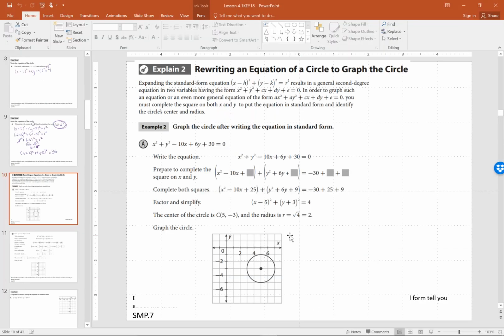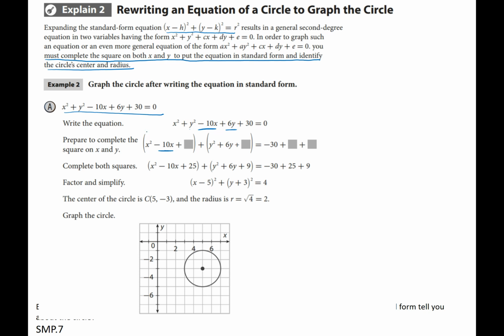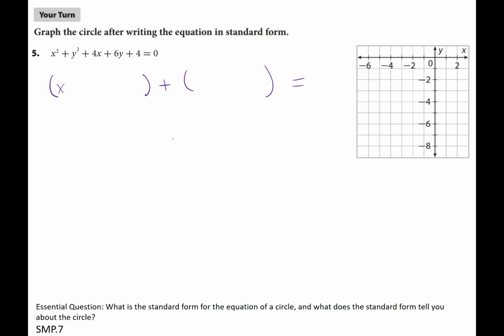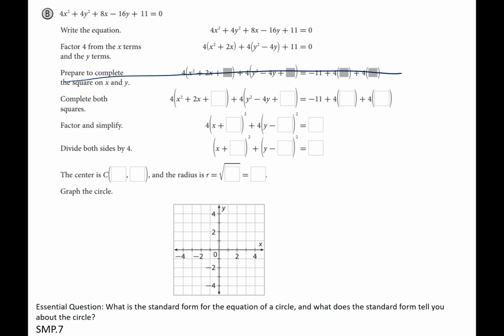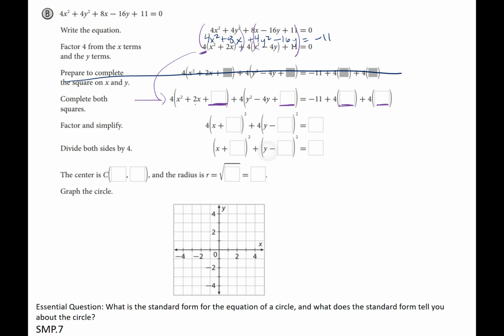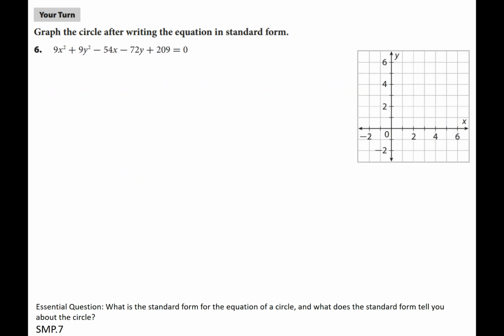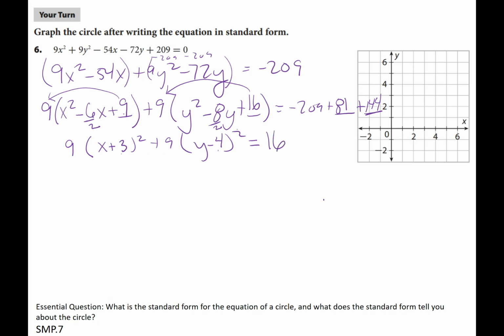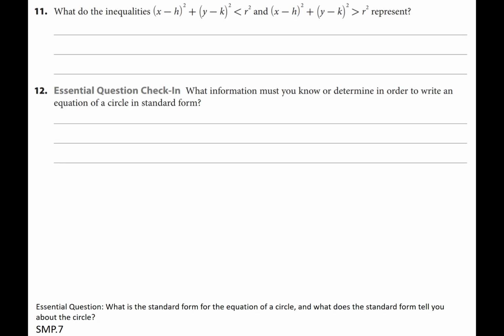Alg 2 Trig Lesson 4.1 part 2